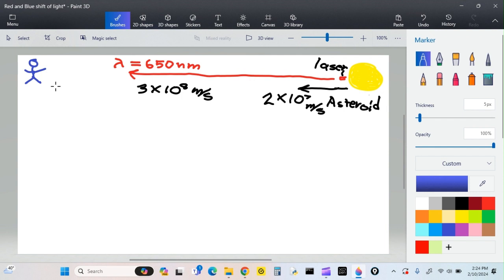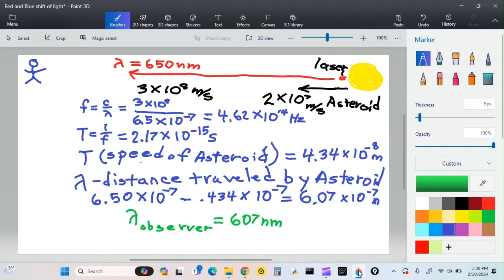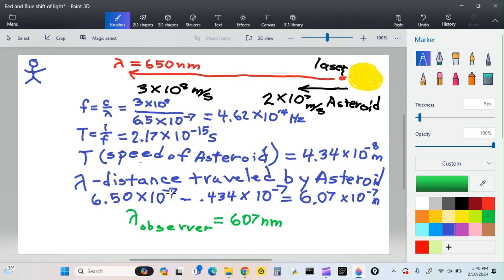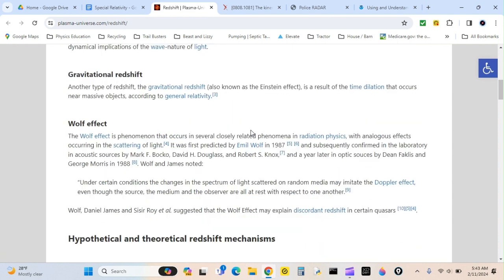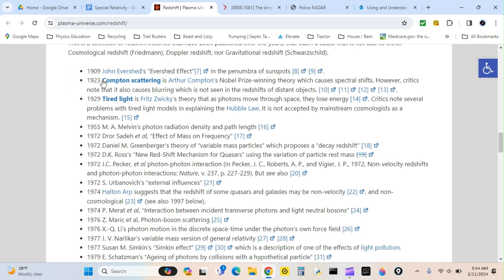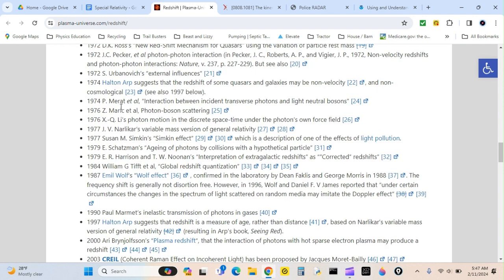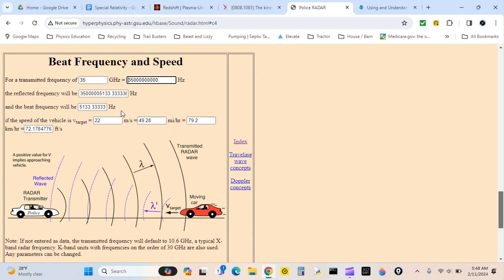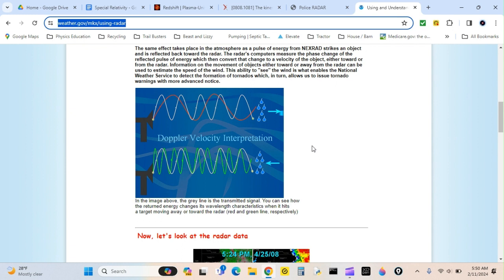Doppler Effect and Light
It will help if you watch Doppler Effect and Sound before you watch this one.
Reference Links per viewer request...apologies for corrupted visual. : - (